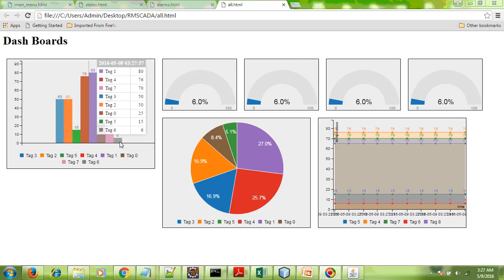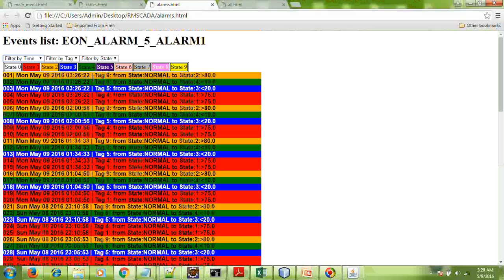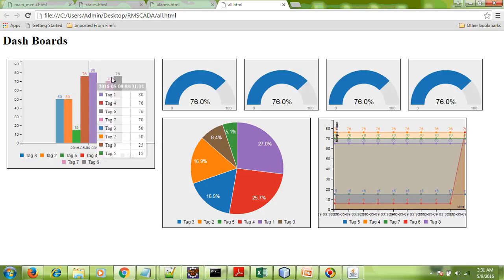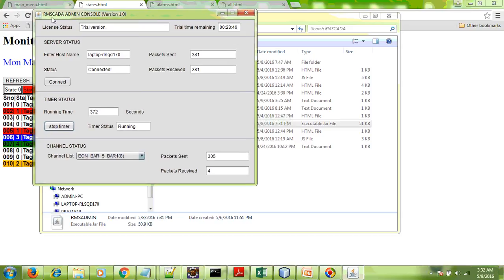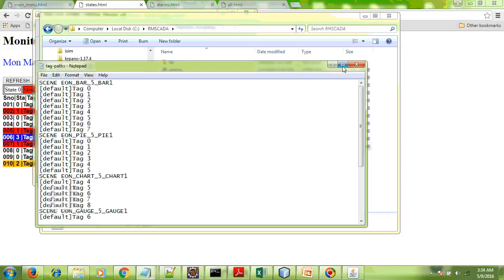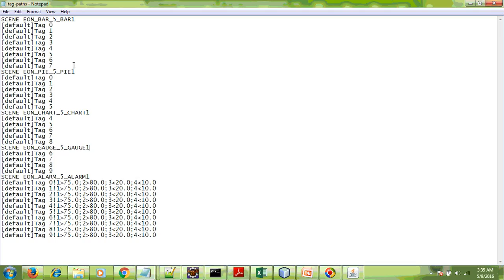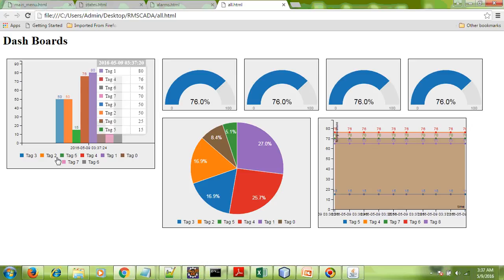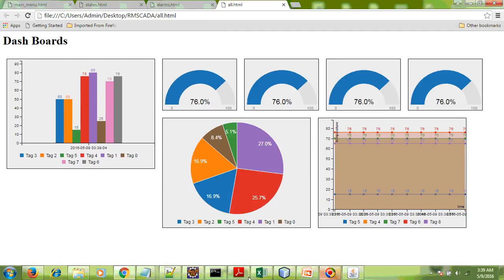RM SCADA Demo